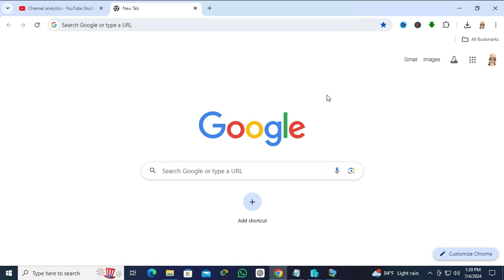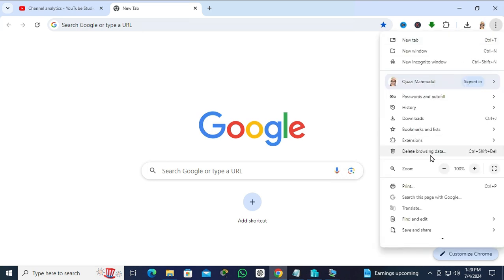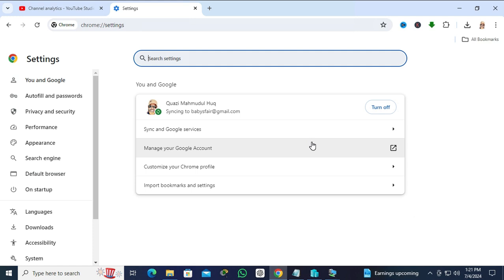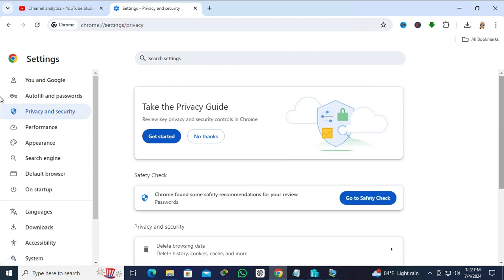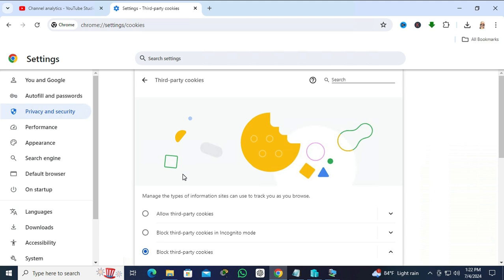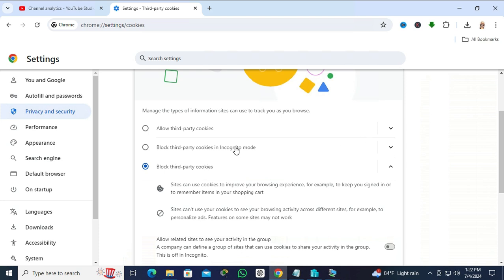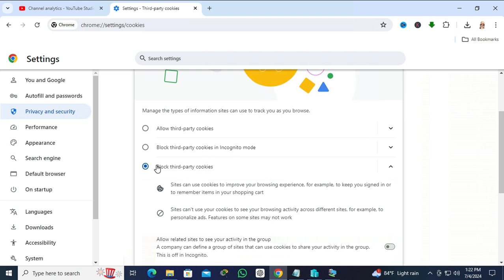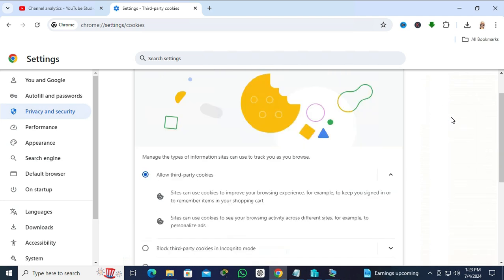How to Enable Cookies In Google Chrome [Easy Step]